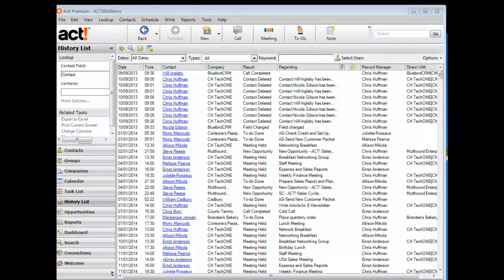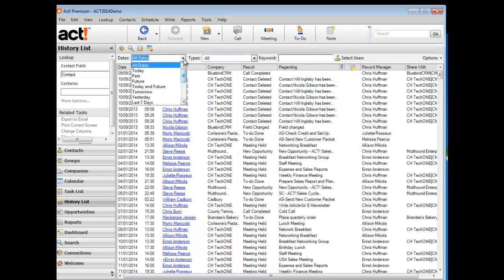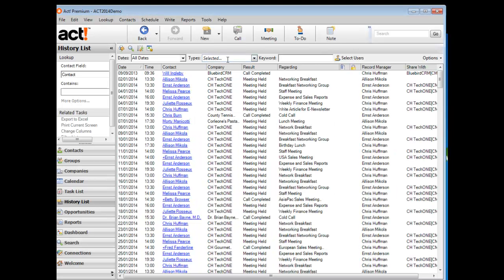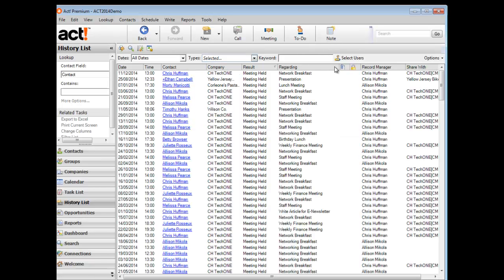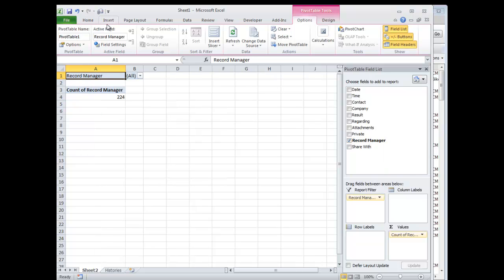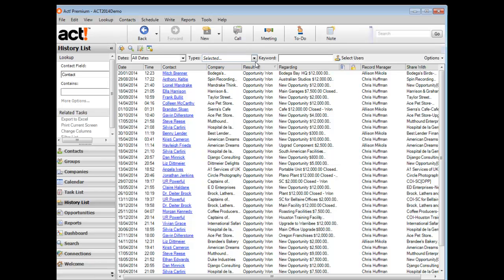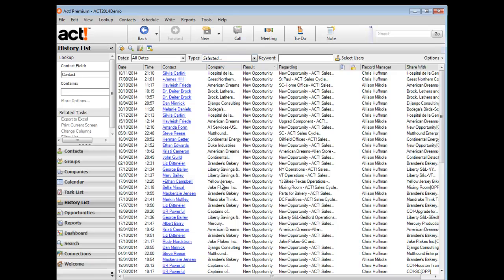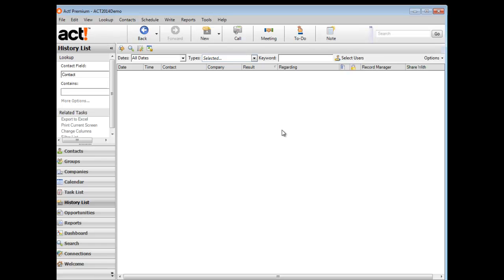Act! v16 CRM New Features - New History module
Will Ingleby of BluebirdCRM test-drives the new Act! v16 release from Swiftpage. In this video (3 of a suite of 5), the new History Module is explored. Will demonstrates how Managers may access detailed and immediate information relating to completed Activities (and in fact any History type including emails sent/received, Opportunities created/won/lost and system changes).